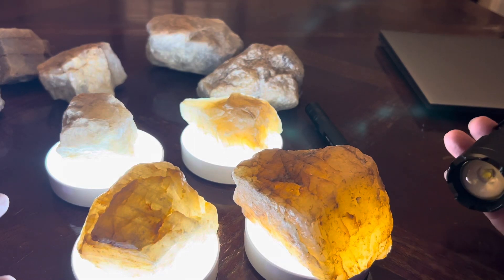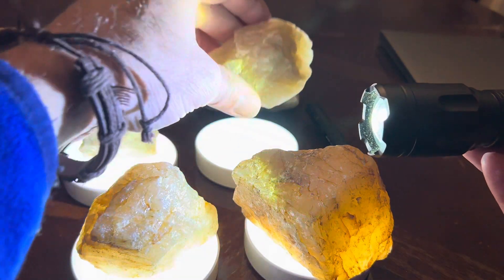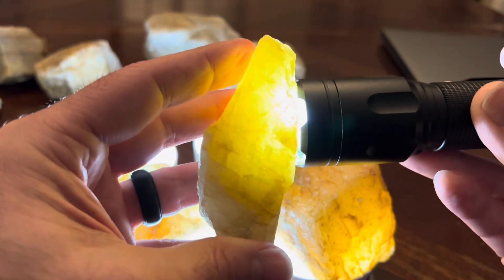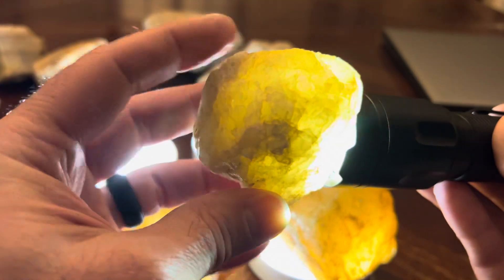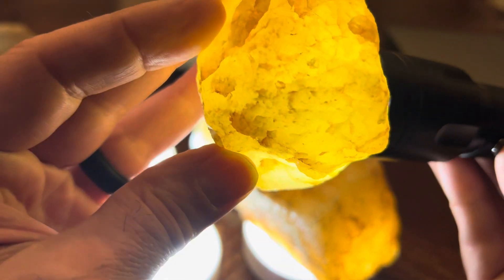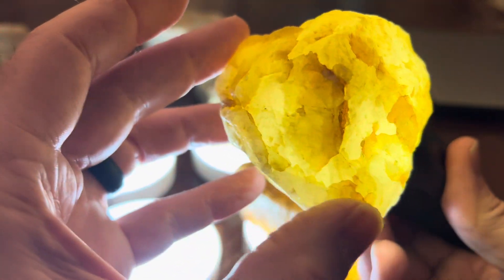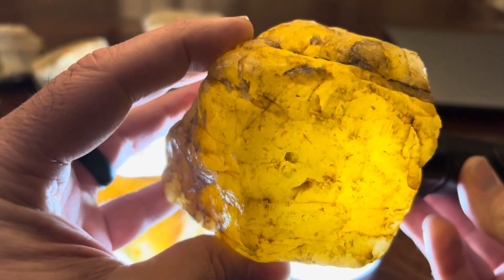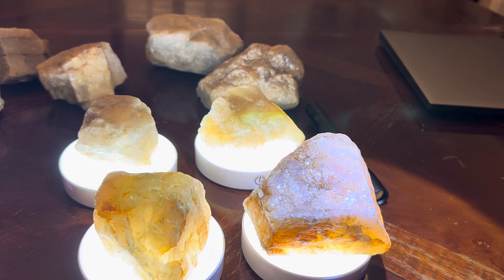Bright Golden Quartz Specimen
This has to be the brightest golden quartz specimen I've found!